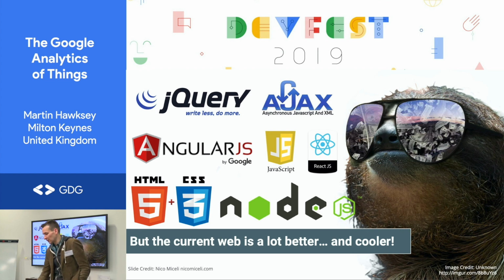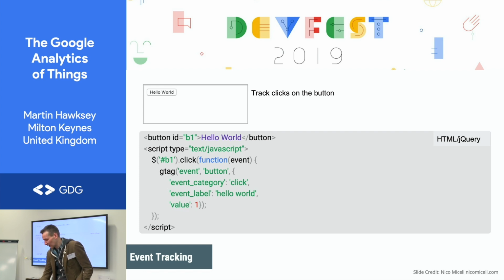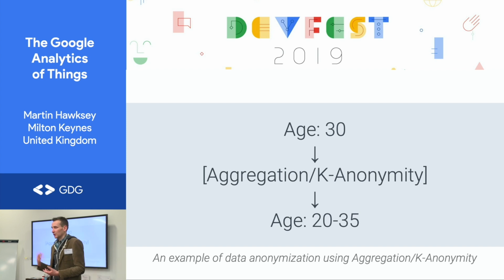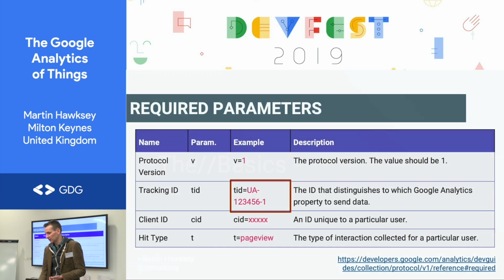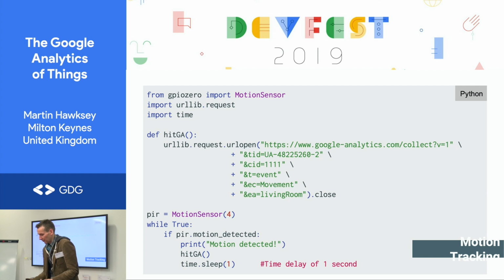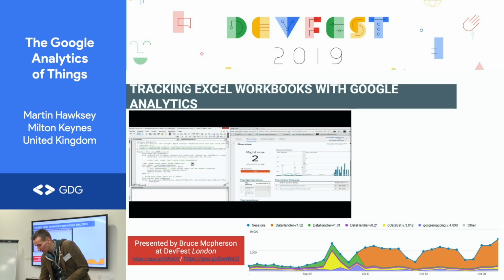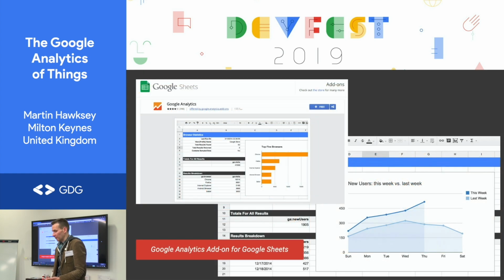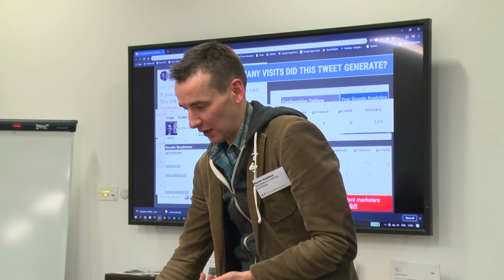The Google Analytics of things (DevFest 2019)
Martin Hawksey, Chief Innovation, Technology and Community Officer at Association for Learning Technology UK, presents the Google Analytics of things.